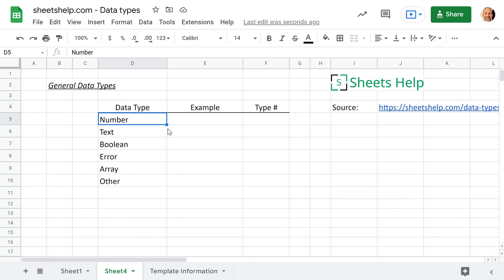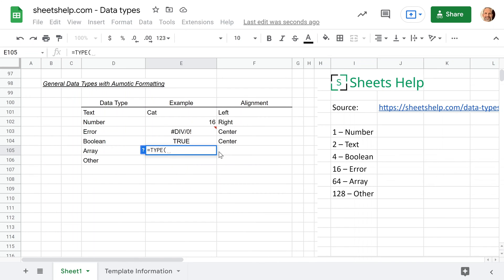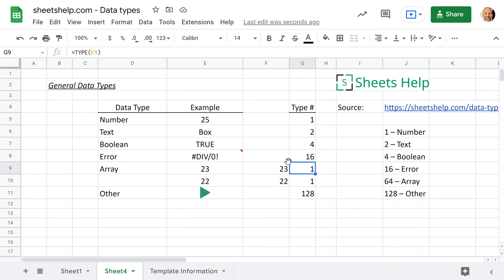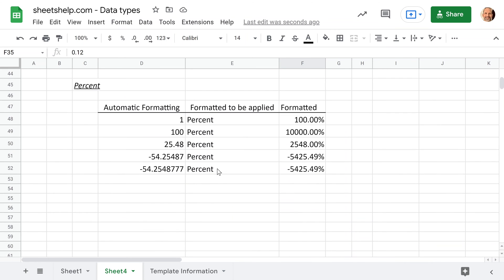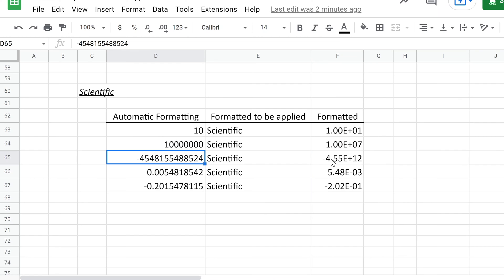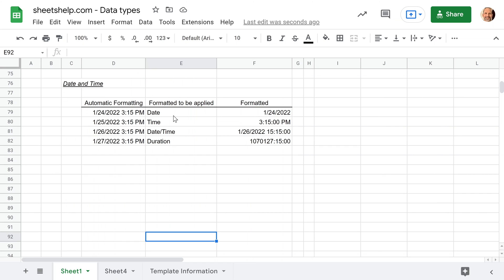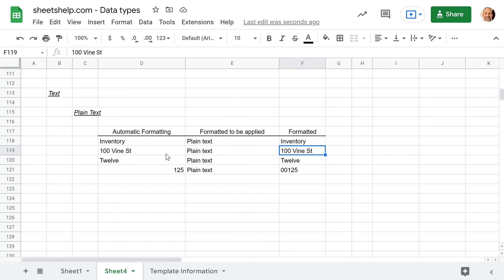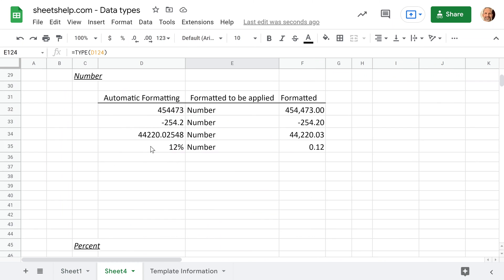Google Sheets Data Types and Their Formatting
Let's dive deep into the different data types in Google Sheets. Understanding these will help you build better formulas.

0:00 General
03:11 Determining the Data Type
04:21 Numbers
06:11 Numbers - Percent
7:32 Numbers - Scientific Notation
8:46 Numbers - Currency
10:31 Numbers - Date and Time
14:18 Boolean